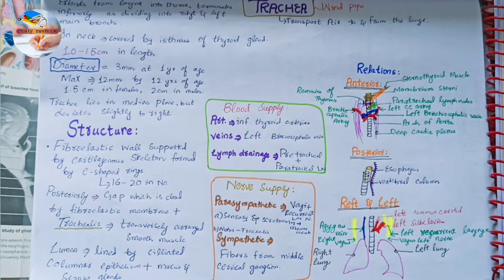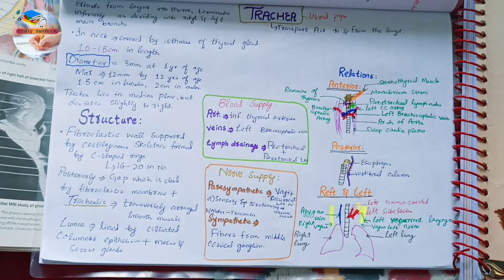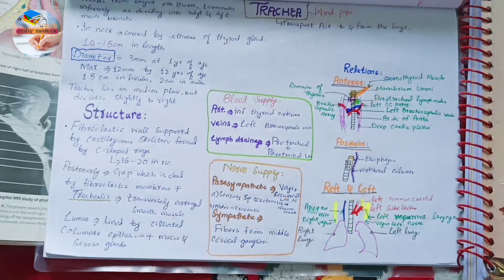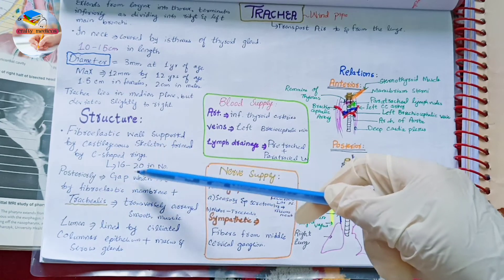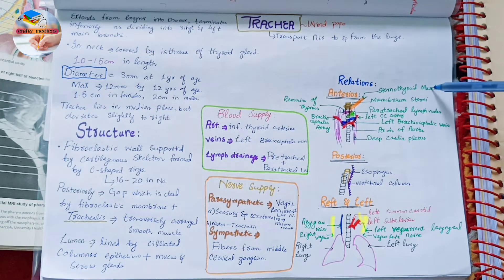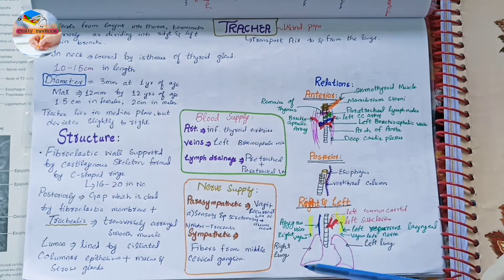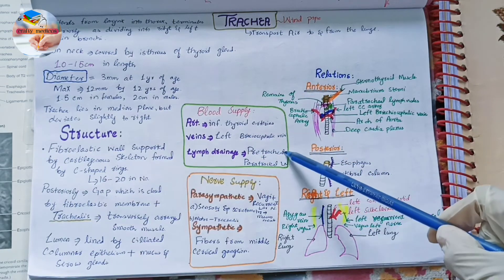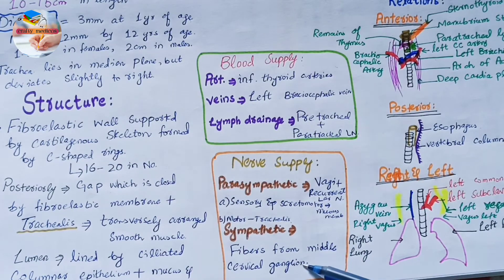Trachea Anatomy |Gross Anatomy of Trachea